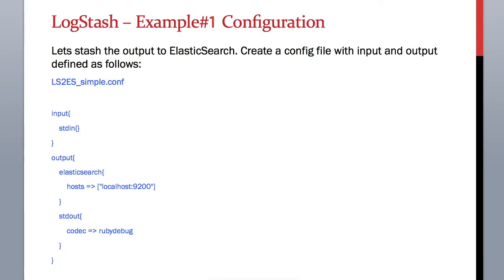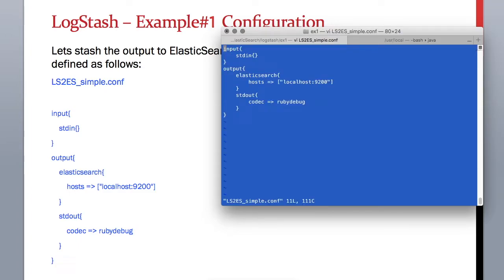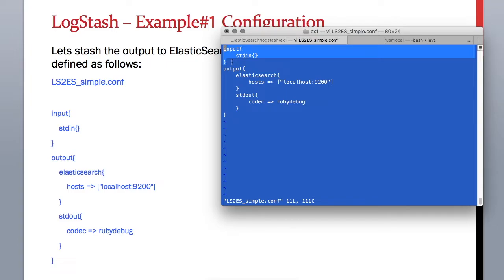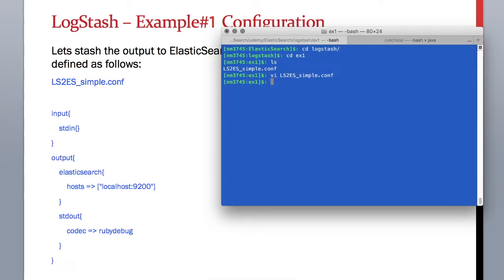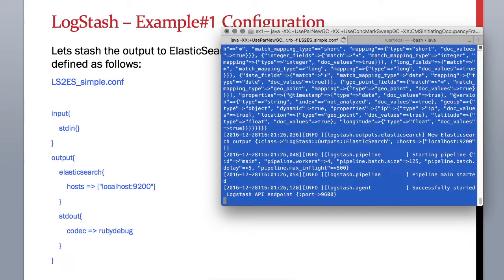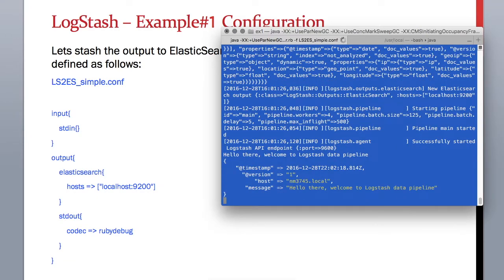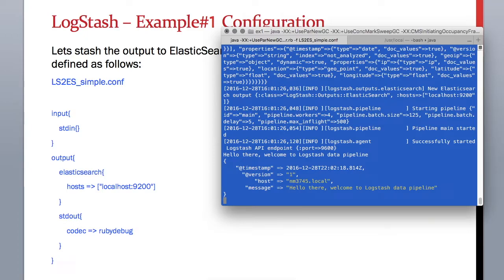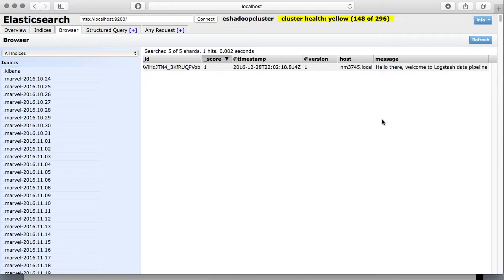How to load data into ElasticSearch index using LogStash